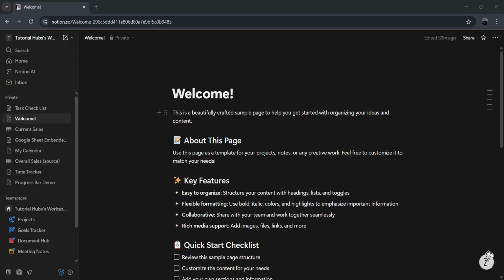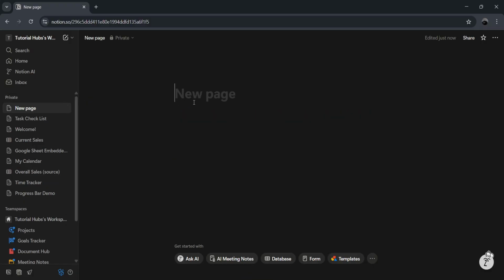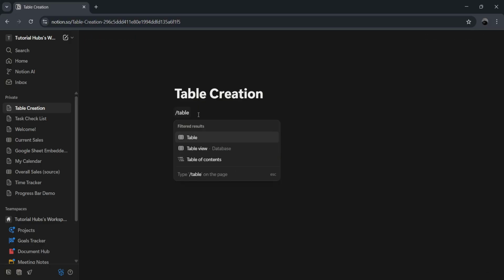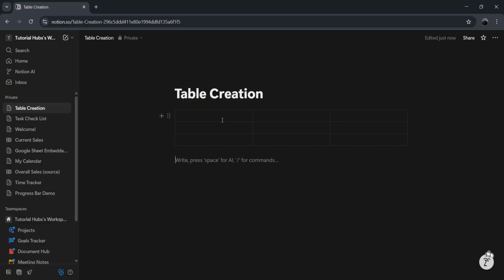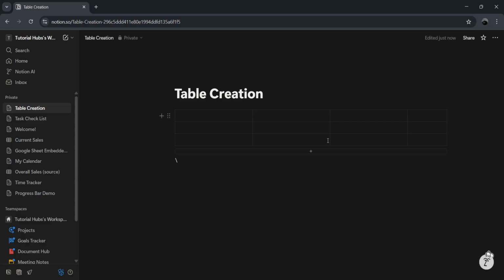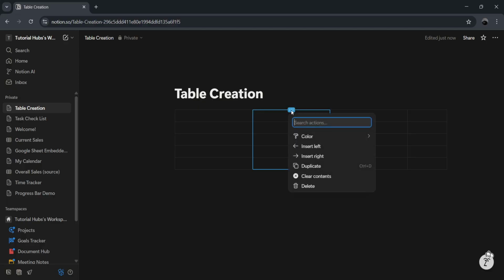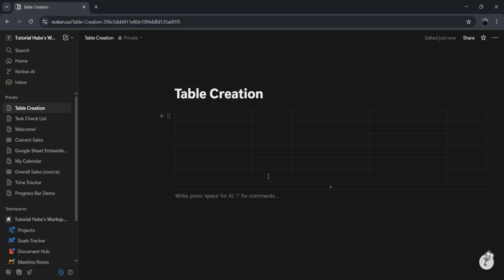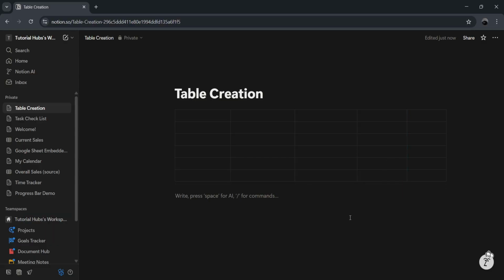How to Create New Table in Notion (Tutorial 2025)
How to Create Tables in Notion (Tutorial 2025)

Along the way, you'll learn how to create tables in Notion, Notion table creation tutorial, build a new table in Notion, make a simple Notion table, add a table to Notion page, setup Notion data tables, Notion spreadsheet table guide, creating tables for beginners Notion, Notion basic table features, use tables effectively in Notion, Notion table step-by-step, insert a table block Notion